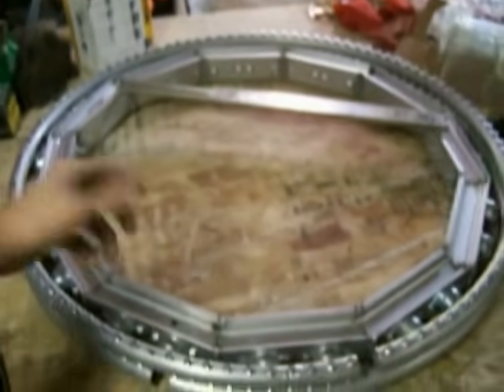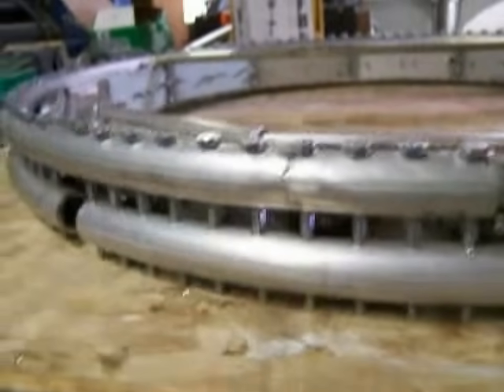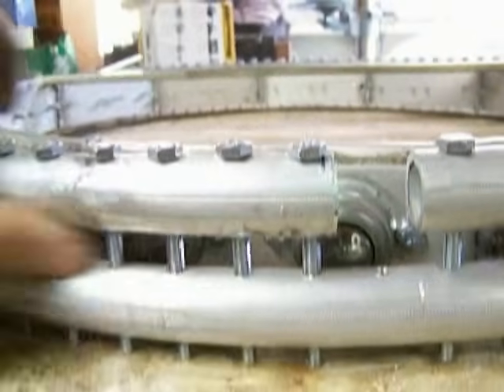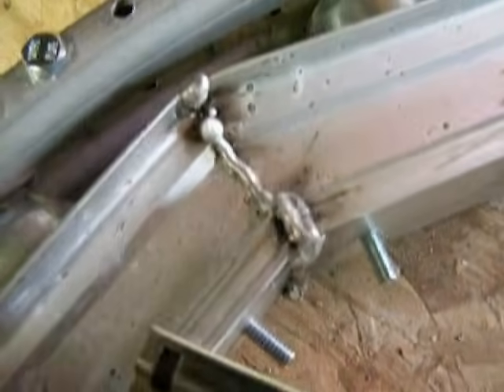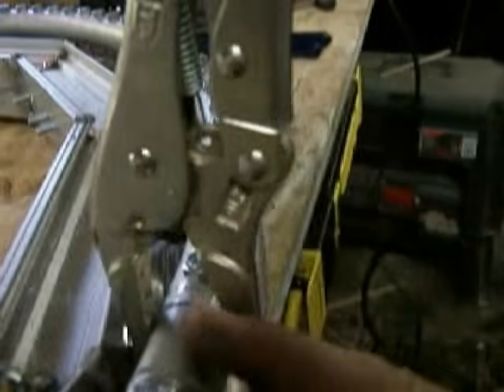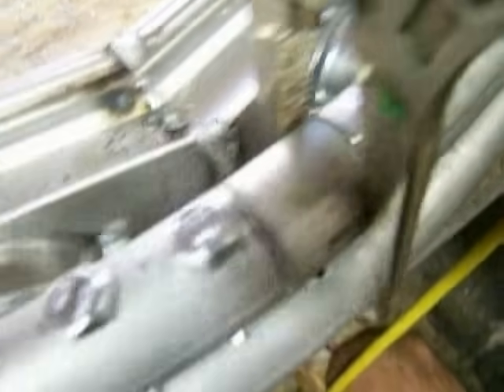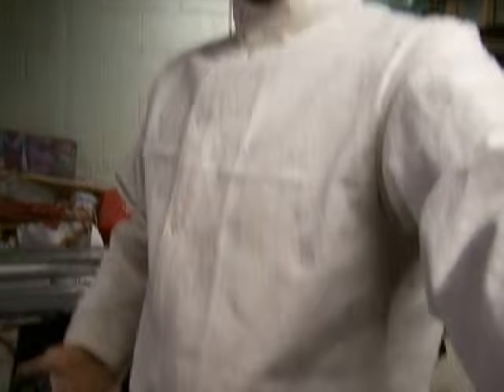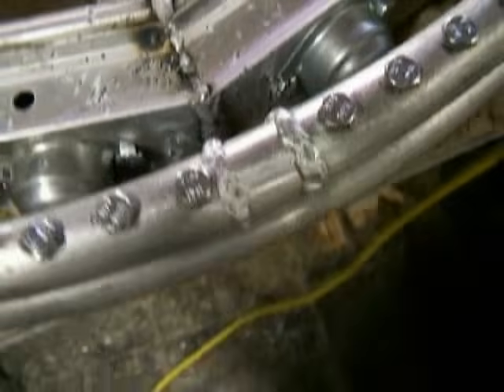Giant Robot Project: Part 3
Jaimie visits Wisconsin. and having convinced his travelling companion to fill her car with aluminium poles, and power tools. works on hiss robot... oh, just watch. Its much more self explanatory.